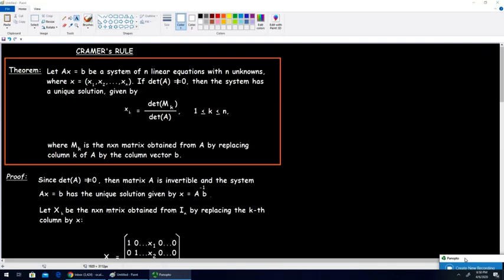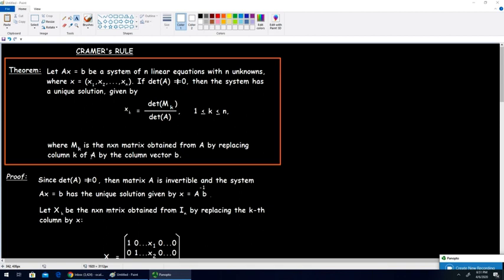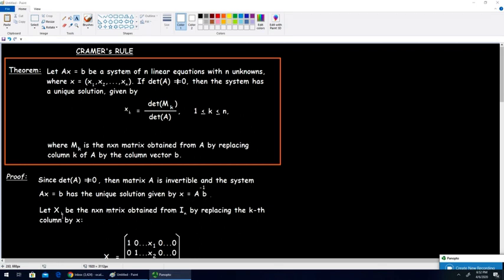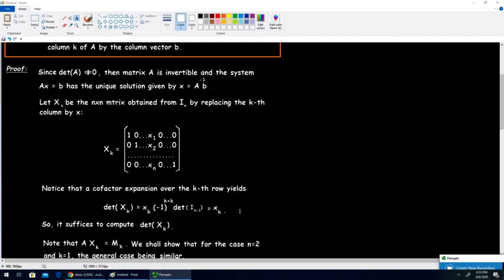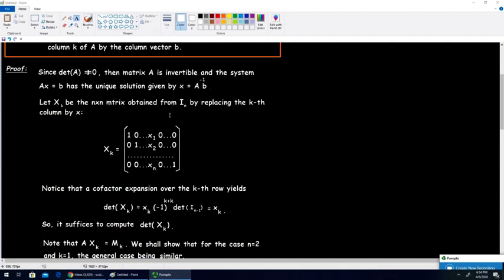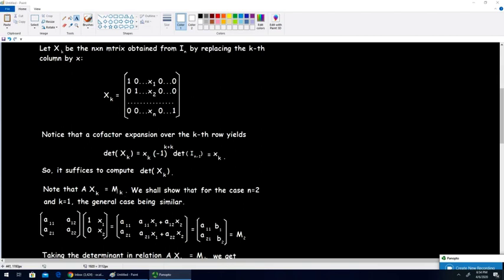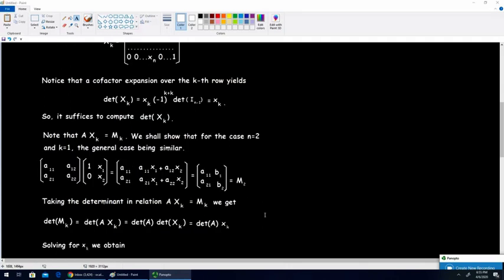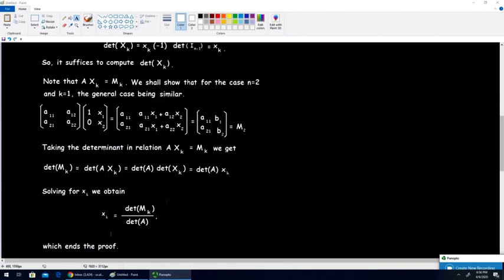Cramer's rule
This video contains Cramer's rule and some of its basic applications in solving linear systems.